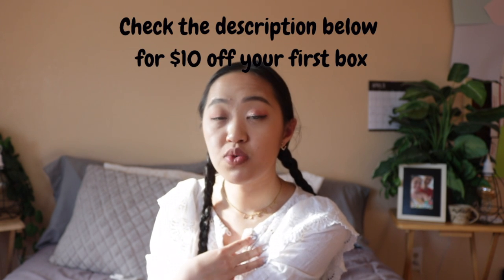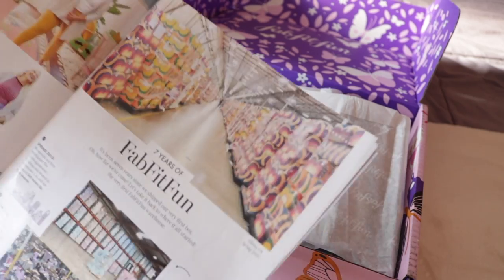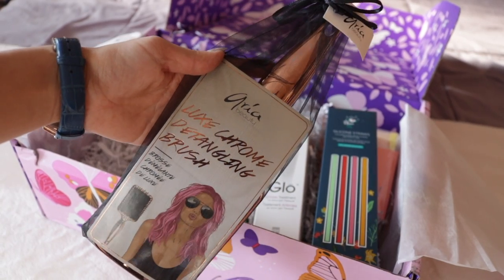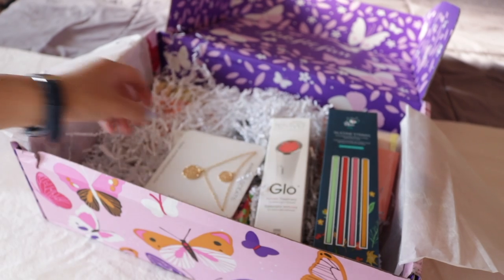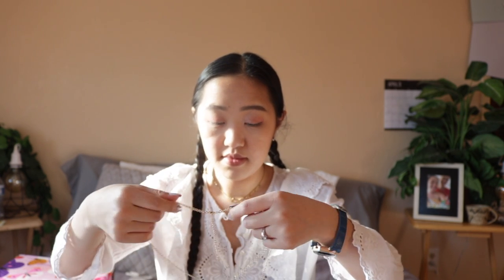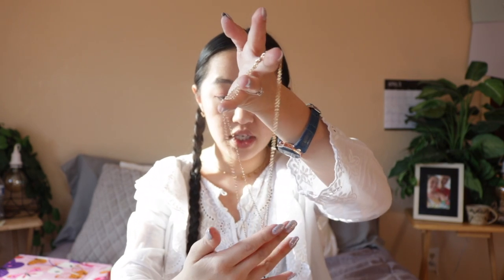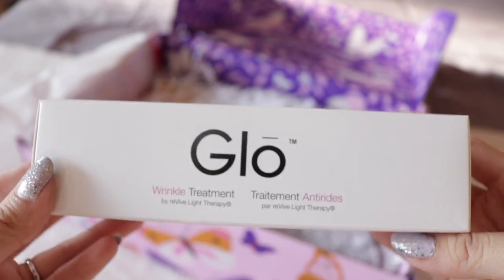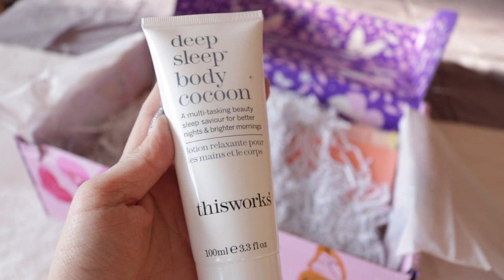Fab Fit Fun Spring Box 2020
This box in total retailed for $295.00 worth of items which I got for $39.99. If you would like to purchase your own I have linked the discount code below so that you can start your subscription as well.

Click the link below to sign up and get $10 off your first subscription:

(The discount should apply once you sign up, if it doesn’t, please let me know and I’ll send you a personal discount through email)

Products in order with prices and description:

1) Aria Beauty Luxe Detangling Electroplated Brush ($35.00)
Perfect for all hair types, the extended bristles offer easy detangling and reduce stress to the hair and scalp.

2)Amber Sceats Double Coin Necklace ($50.00)
This gorgeous double-layered coin necklace features a detailed coin design on gold-colored chains.

3) Revive Light Therapy Glo Wrinkle and Antiaging Light Device ($68.00)
Stimulate collagen and elastin with this multi-wave light device

4) This Works Deep Sleep Body Cocoon ($40.00)
Use this cream to bring calm and relaxation while nourishing your skin.

5) Skindinavia The Makeup Finishing Spray ($29.00)
Finish your glam routine with this setting spray that boasts long wear hold and promises a finished look that doesn’t compromise.

6) Winky Lux Rainbow Lip Balm ($18.00)
Give your lips a just-been-kissed flush of color with this tinted and pH hybrid balm.

7) Chic & Tonic Set of 4 Silicone Straws + Brush Cleaner & Case ($15.00)
This set includes four silicone straws, a brush cleaner, and a carrying case, so you can sip your drinks on the go.

8) Calpak Set of 3 Packing Cubes in “Sorbet” or “Tutti Fruity” ($40.00)
 Packing just got a lot easier thanks to these handy packing cubes.